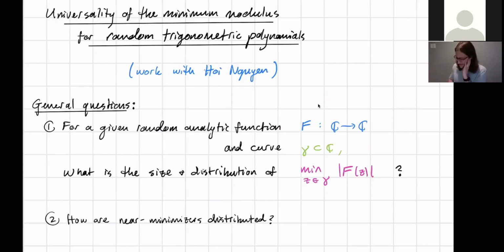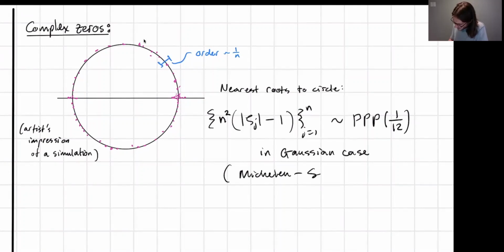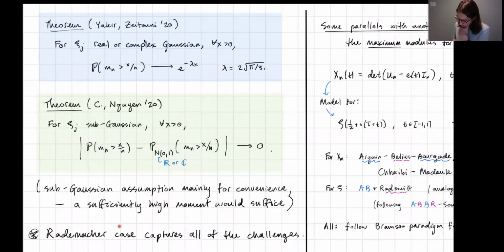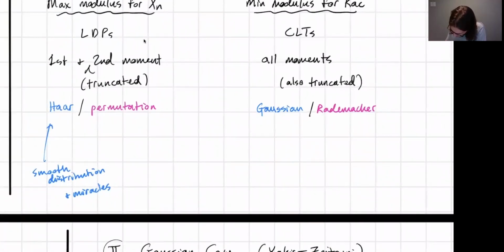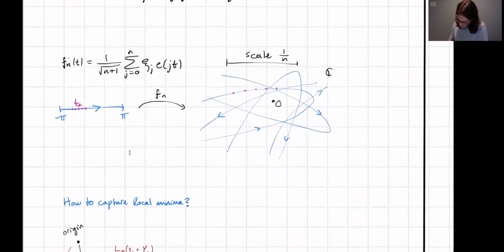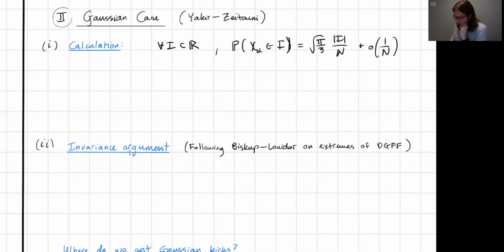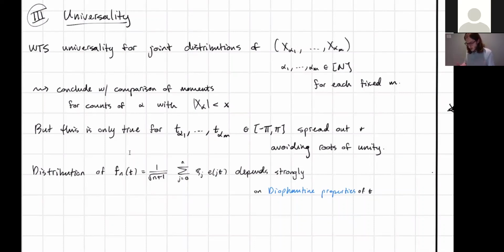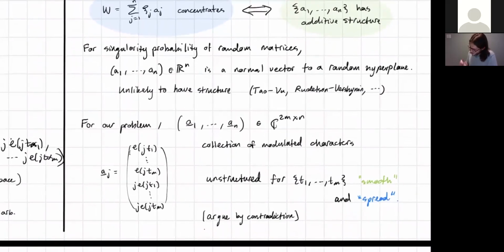Nick Cook: Universality for the minimum modulus of random... (Duke) February 19, 2021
Universality for the minimum modulus of random trigonometric polynomials

We consider the restriction to the unit circle of random degree-n polynomials with iid normalized coefficients (Kac polynomials). Recent work of Yakir and Zeitouni shows that for Gaussian coefficients, the minimum modulus (suitably rescaled) follows a limiting exponential distribution. We show this is a universal phenomenon, extending their result to arbitrary sub-Gaussian coefficients, such as Rademacher signs. Our approach relates the joint distribution of small values at several angles to that of a random walk in high-dimensional phase space, for which we obtain strong central limit theorems. For discrete coefficients this requires dealing with arithmetic structure among the angles. Based on joint work with Hoi Nguyen.